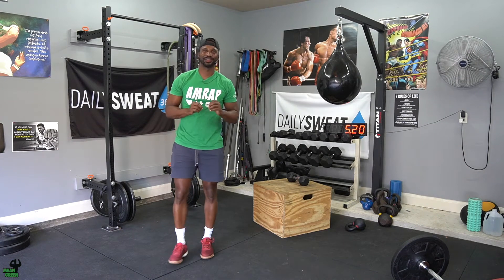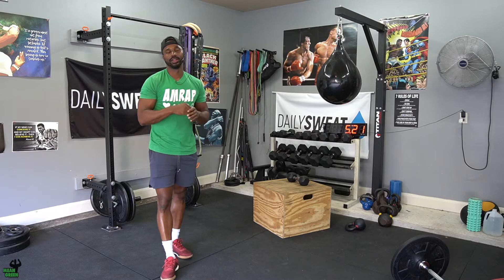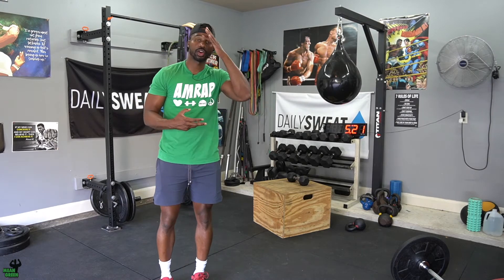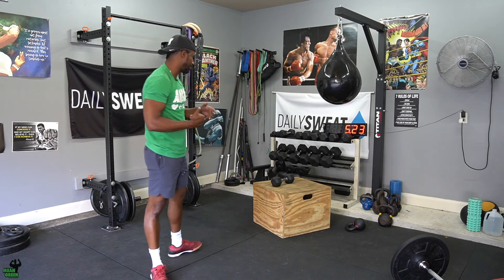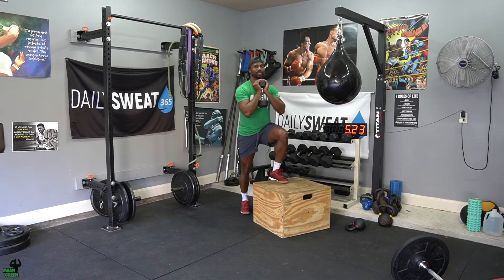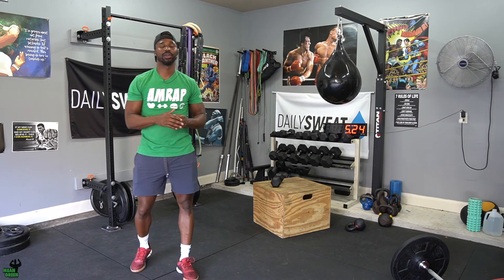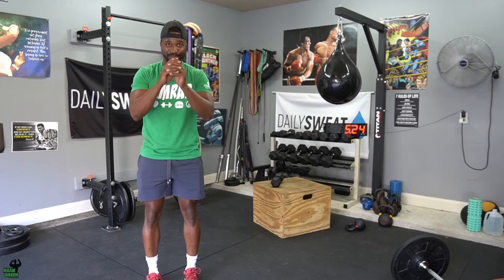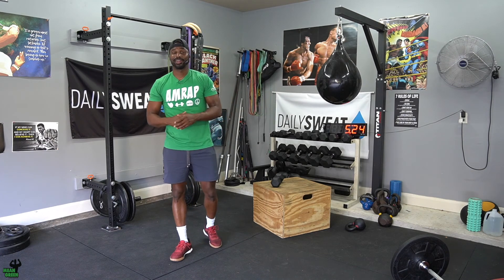MG PRGM SAT